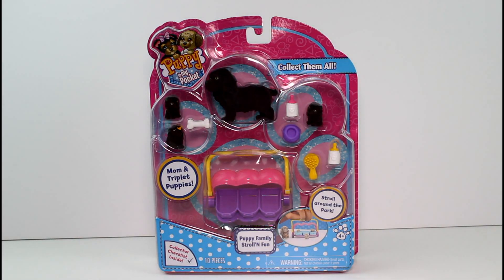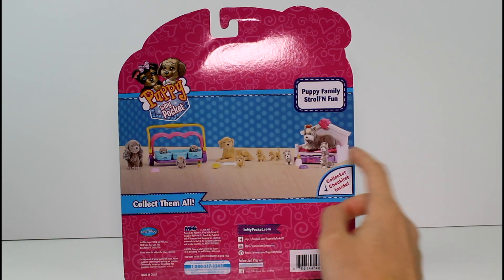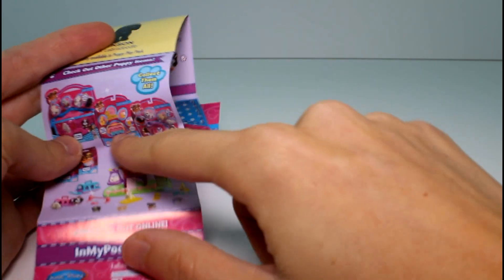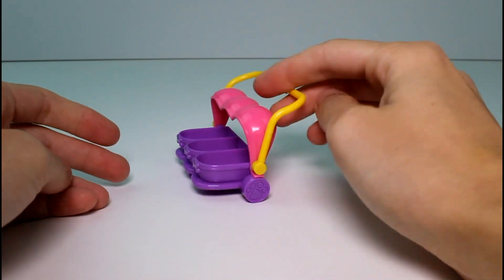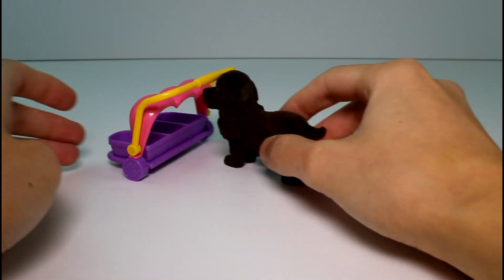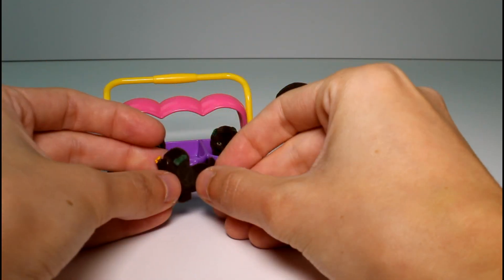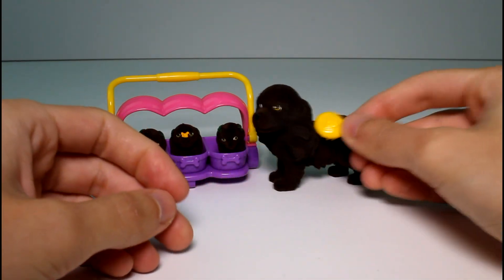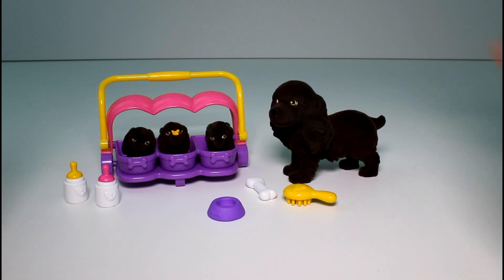Puppy in my Pocket Puppy Family Stroll 'N Fun Playset Unboxing Toy Review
Today we are going to review the new Puppy Family Stroll 'N Fun Playset!

Let me know which puppy was your favorite!

IMPORTANT!

IMPORTANT!

SOCIAL MEDIA!